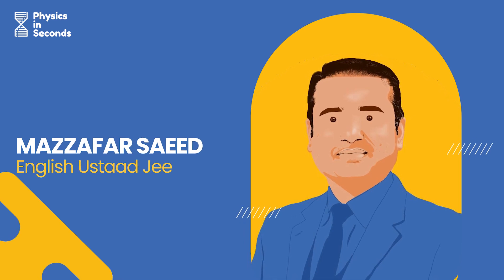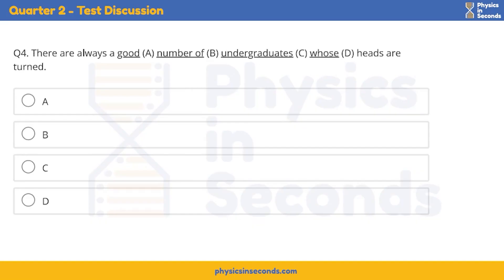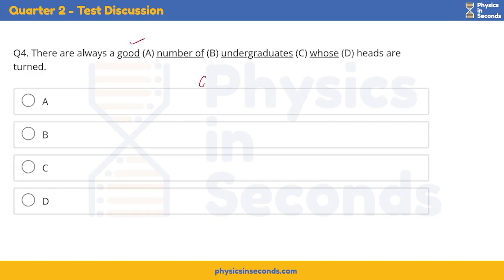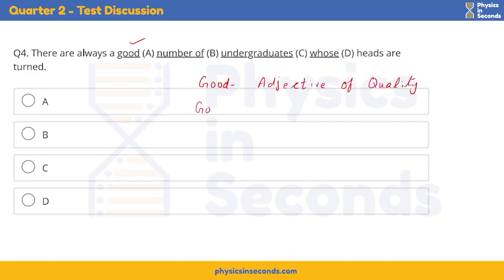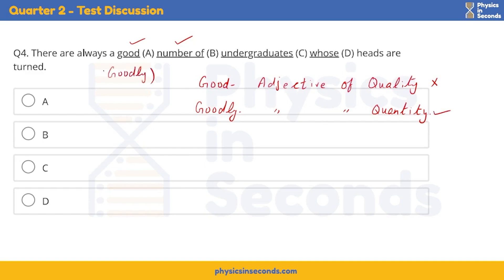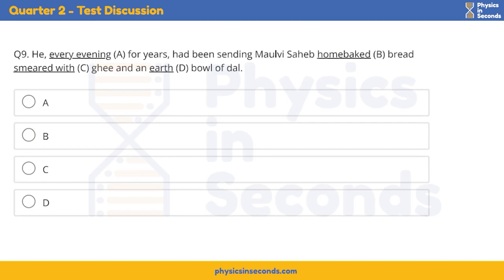mdcat Comprehensive Test Discussions - Advanve Plus March Session